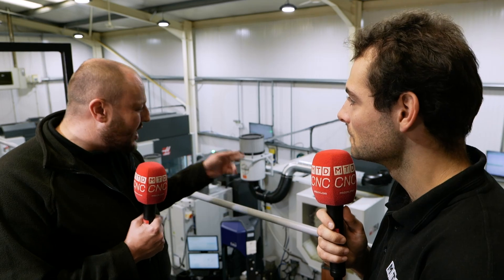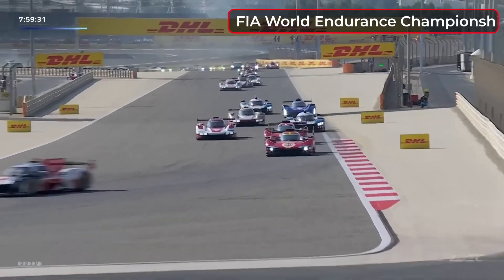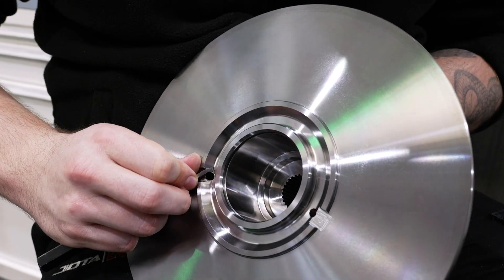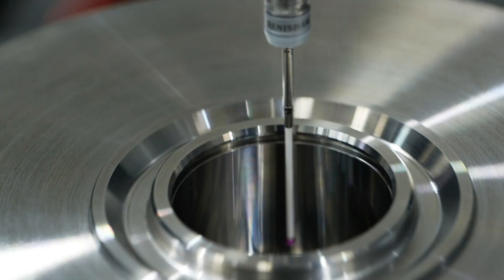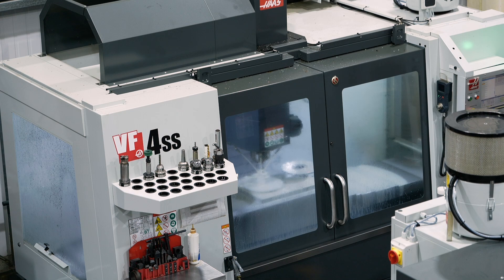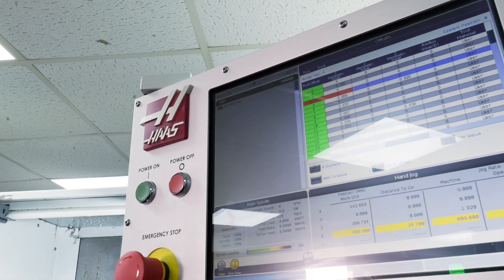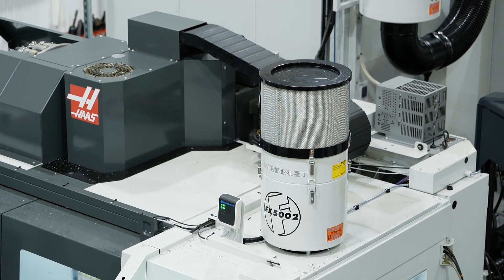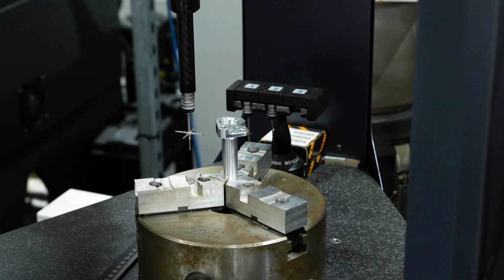From Finish Line to Shop Floor: JOTA's Journey with Haas Machine Tools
Take a look indside JOTA Advanced Engineering, where FIA World Endurance Championship expertise meets Haas machine tools' precision. Discover how JOTA's shift from four to ten Haas machines has significantly enhanced their engineering output, allowing them to craft intricate components with unmatched accuracy.

Ryan Goodger from JOTA shares insights into their journey, emphasising the synergy between high-performance racing and advanced machining. This video is an informative look at how JOTA uses Haas technology to master both small and large-scale engineering challenges.

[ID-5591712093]